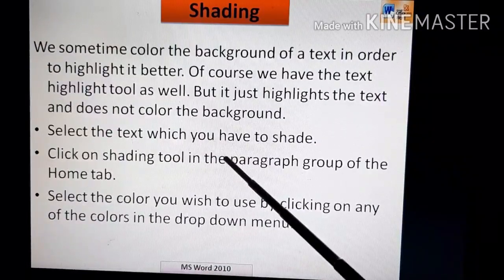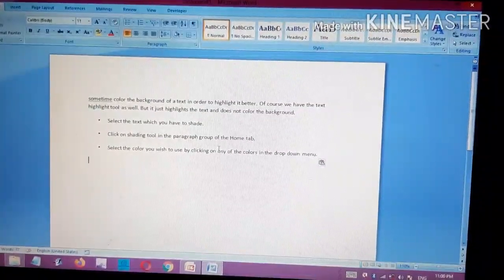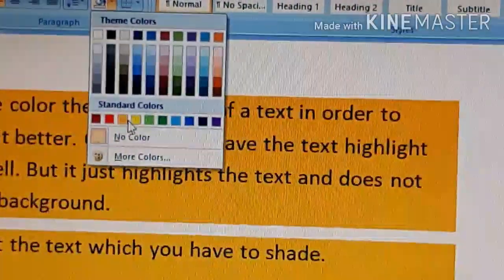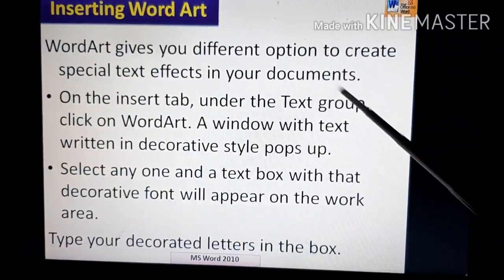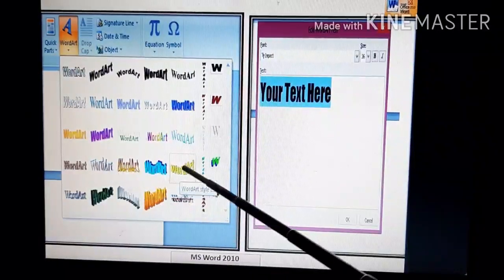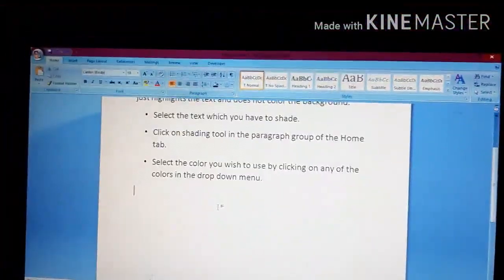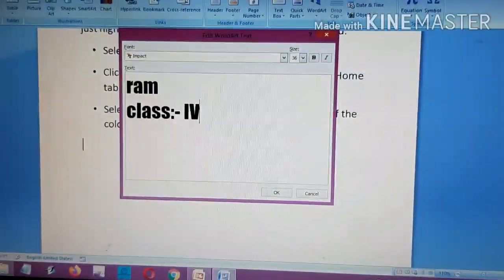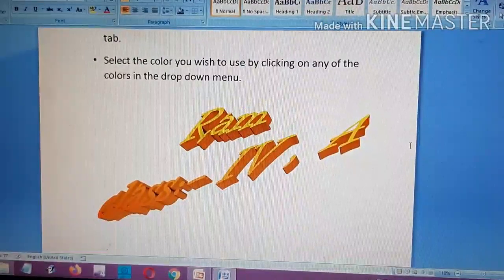Topic:- SHADING & WORDART | Chapter:-3 | Subject:- Computer(CBSE) | Class:- IV | SOURABH SRIVASTAVA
HELLO STUDENTS,
Here i am with another video of SHADING & WORDART | Chapter:-3) . In this video it is explained in very easy and simple language so that you can understand the topic .